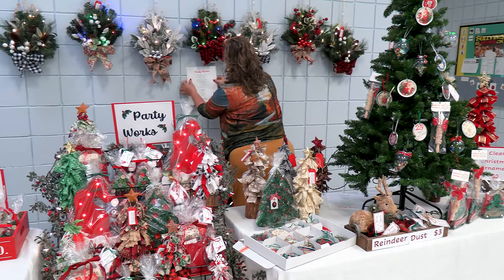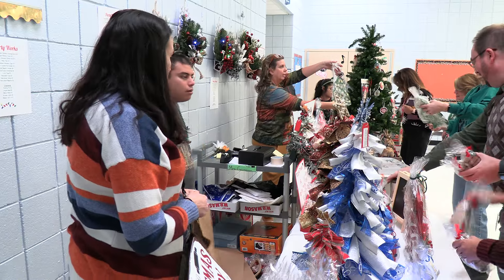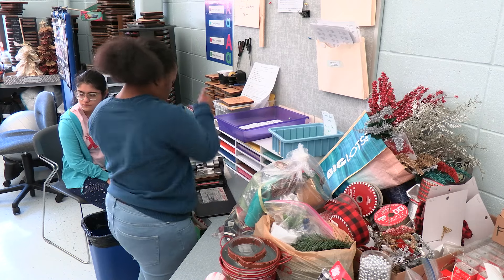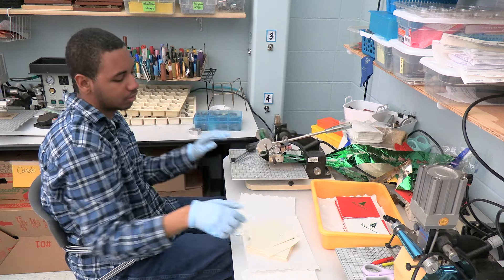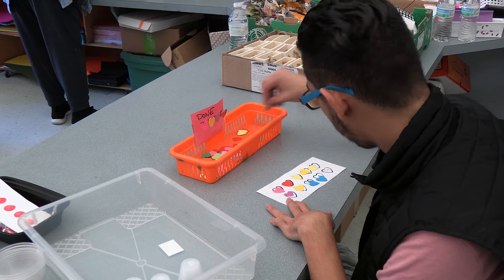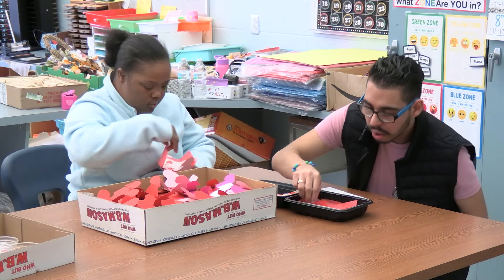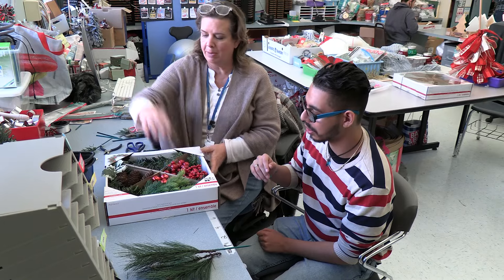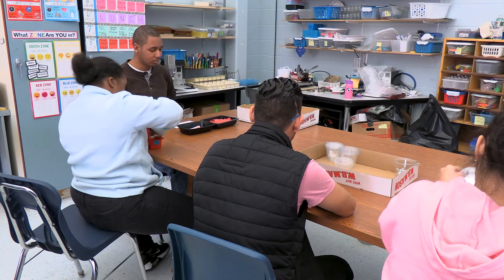Party Works at Mercer High School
Party Works is a work-based Enterprise located in the a-wing of Mercer High School this vocational training program focuses on work Readiness skills such as soft skills social skills and skills required to participate in supported employment opportunities students in this program have the opportunity to learn and participate in a variety of jobs throughout the school year within the Party Works classroom students learn how to use the El machine to fill orders for various seasonal shapes and bulletin board letters from prepping and cutting the paper finding the correct die cuts to inserting them into the machine students acquire and apply skills while at the same time building confidence students in party works also fill napkin orders using their napkin imprinting machine they prepare the order by counting and imprinting the napkins they may also sort them by color or size once the order is complete students deliver the napkins to their customer students are trained in assembly line type work which entails cutting and measuring matching gluing folding quality control and increasing work stamina tasks are modified based on student needs knowing that each student brings their own special skill set to this program other related skills focused on include organization counting using a calculator pricing items selling in the exchange of money and interacting with customers appropriately students learn to listen and follow directions follow supervisor directions and work on projects from start to finish the goal of the program is for students to become as independent as possible in the following areas following multi-step directions following a model to complete a project and working both independently and cooperatively with others for an extended period of time our students develop a sense of Pride and find success not only through their work experiences but by being part of a supportive nurturing environment